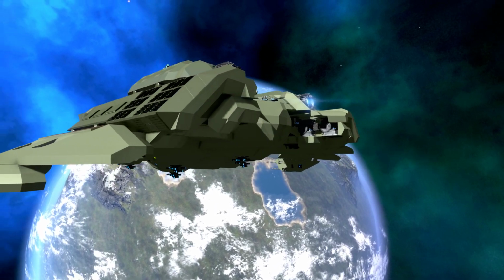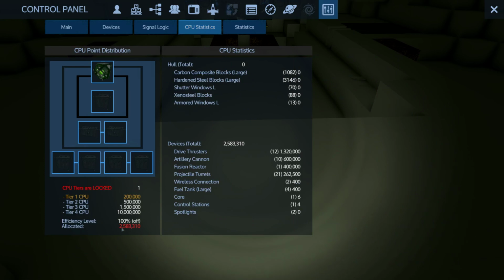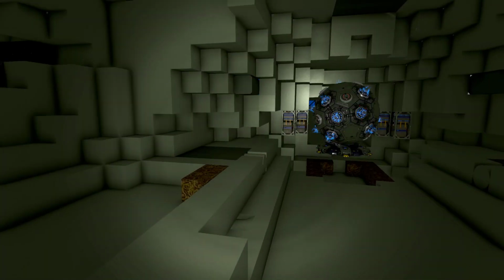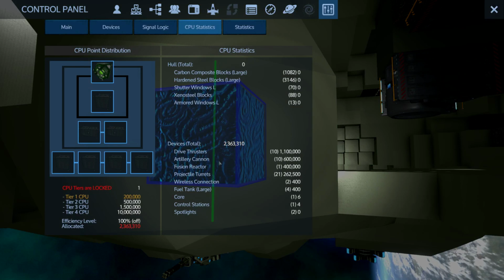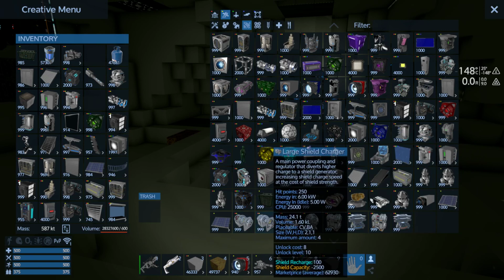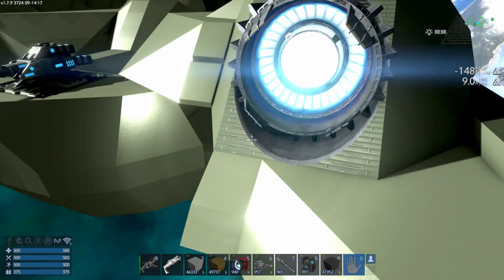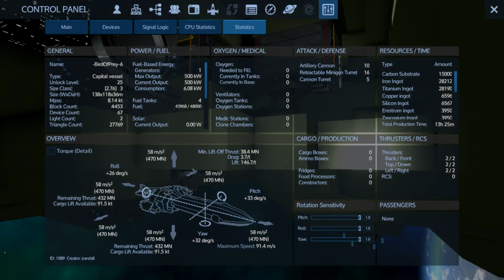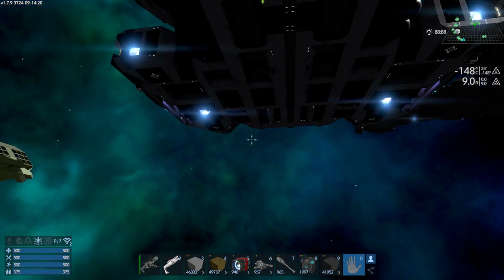Bird of Prey style CV WIP Update 6/9/2022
In this video I show a lot of work done to the ship and talk a fair amount about the configuration of it. I do ask many questions in the video to get some feedback on various topics such as what shield parts should be used, coloring, well, a bunch of things. The version shown on the video picture is actually a little old already as I also been trying to work out how to color and texture it. At this point, the hull is getting fairly close to complete, I have locations for 10 launchers and currently 21 turrets however it may get a few more turrets before completed. Also please let me know any thoughts you may have on any topic concerning the build are very welcome. Appearance, performance, configuration, whatever.

Also, I am having some trouble with mic levels on my new headset. I tried to up the voice recording volume as much as possible for this video, however it still may be rather low but better than the last video. I will continue to try to find a solution.